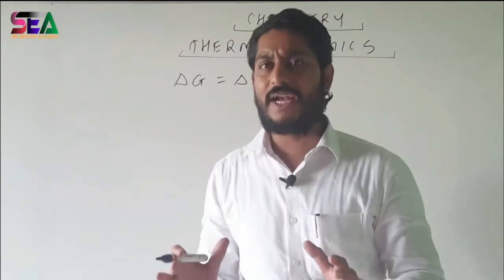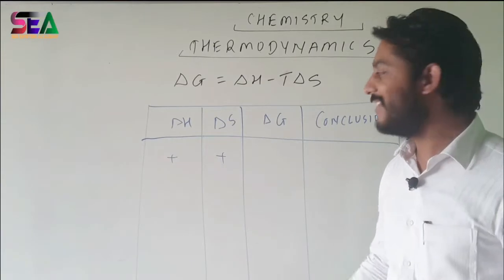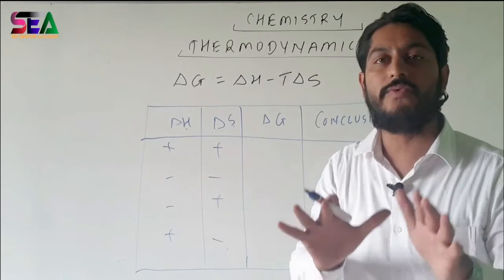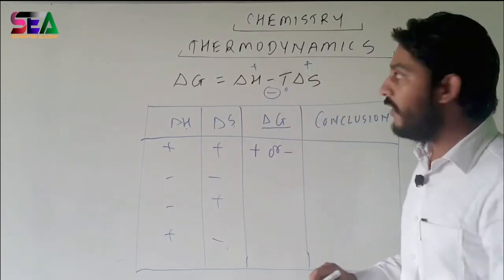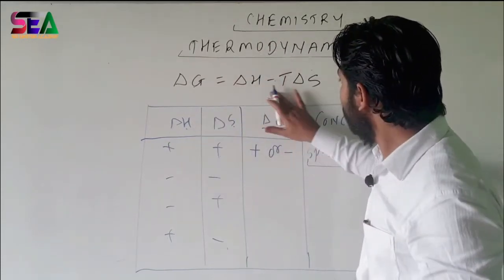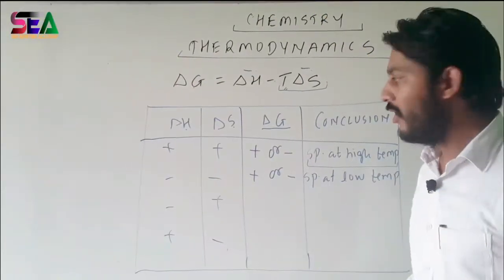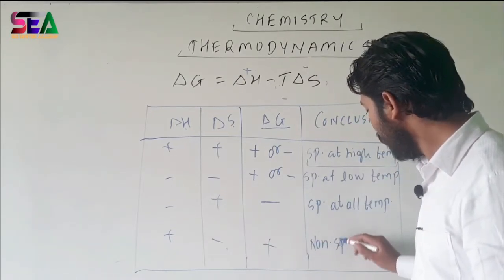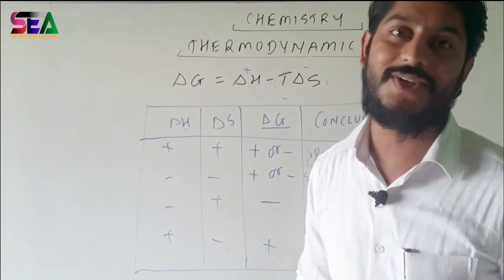Chemical Thermodynamics- Part 01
This video is about Chemical Thermodynamics , delivered by Prof. Ashfaq M. Khan, Sir Einstein Academy